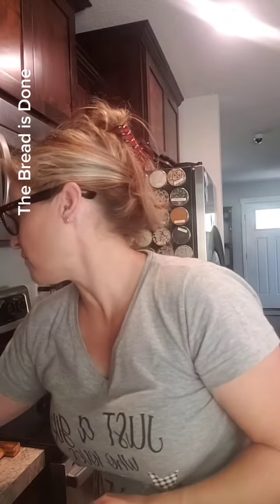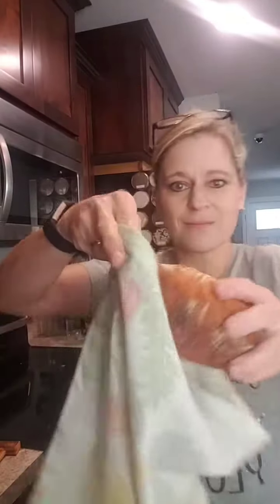Easiest way to make bread and look like a pro for CHEAP!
This recipe is the best way to save your manicure and look like you know what you are doing. It tastes amazing and is pretty much fool proof! on top of that it costs less then a dollar to make!